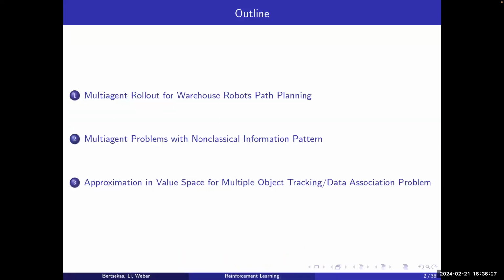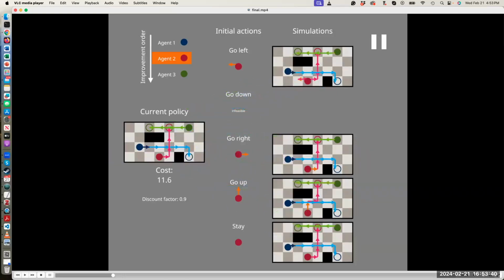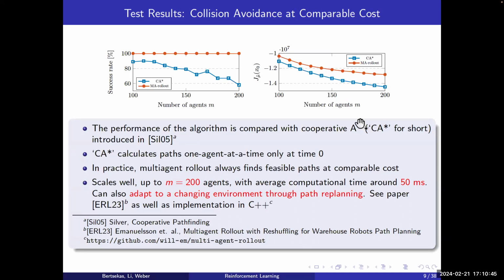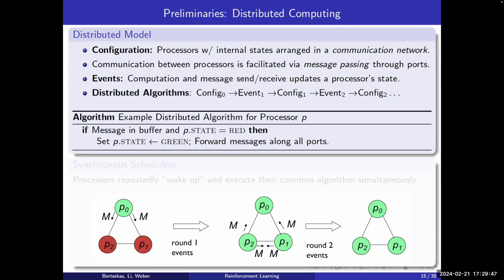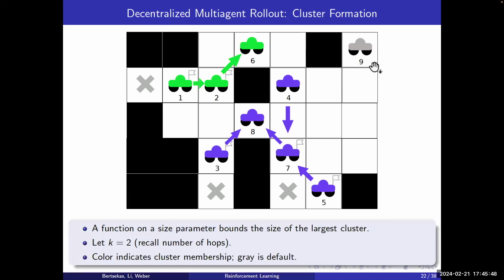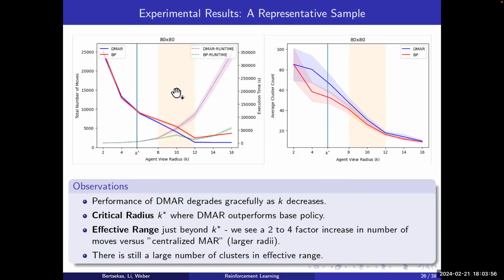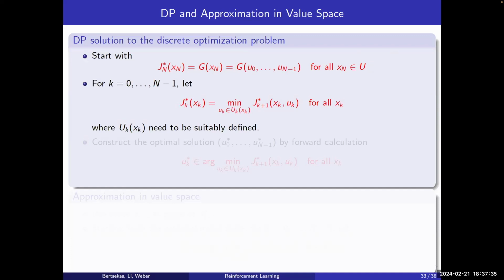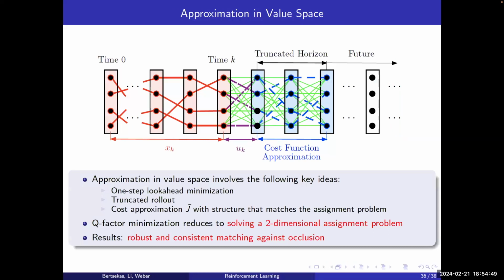Lecture 7, 2024, Case studies: Multi-robot warehouse, multiagent routing, data association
Slides, class notes, and related textbook material Lecture given by Yuchao Li and Jamison Weber.
Case studies and implementation of approximation in value space, possibly with multiple agents, nonclassical information pattern, and structured value function approximations.